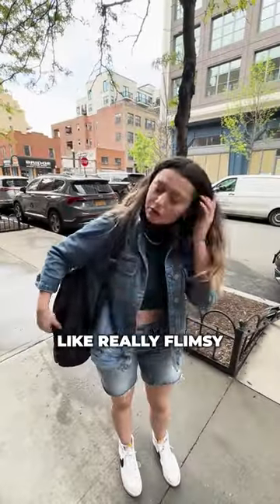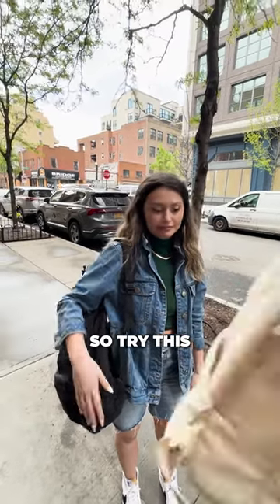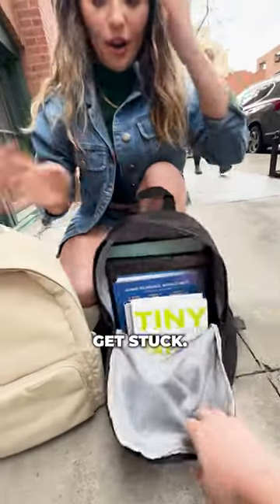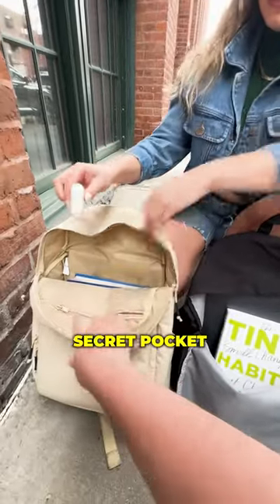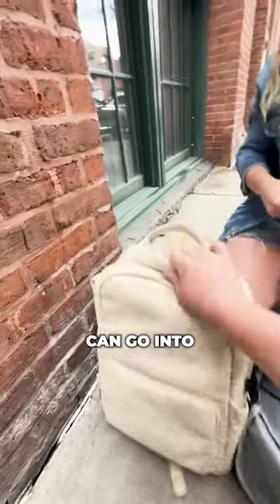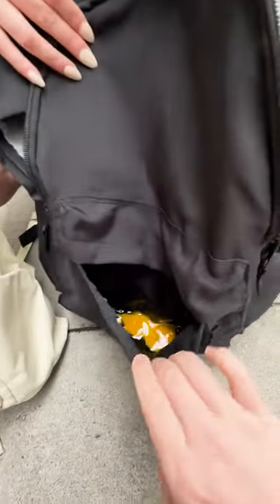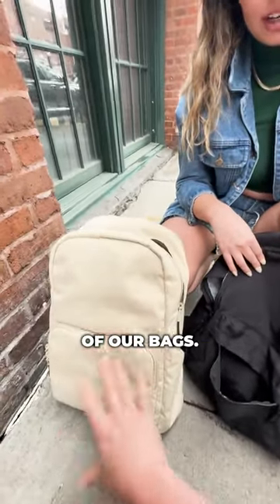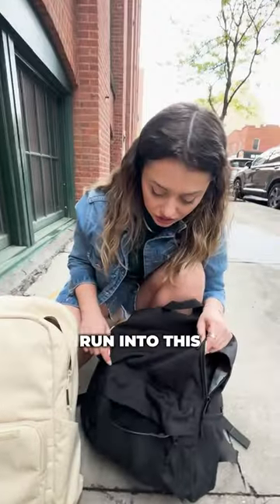FLIMSY backpacks are the WORST!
They're boring and have weak zippers too, NO THANKS!